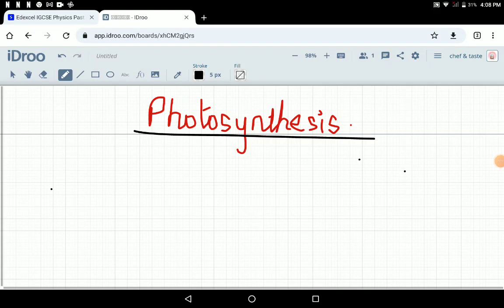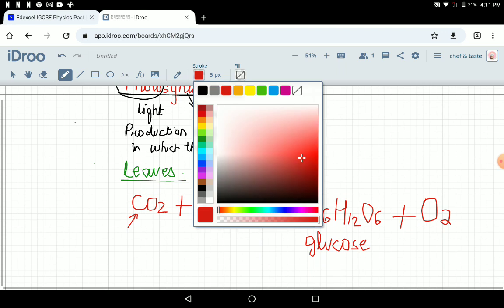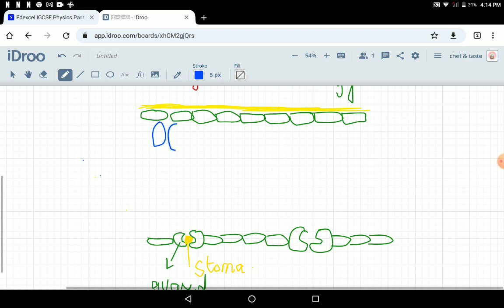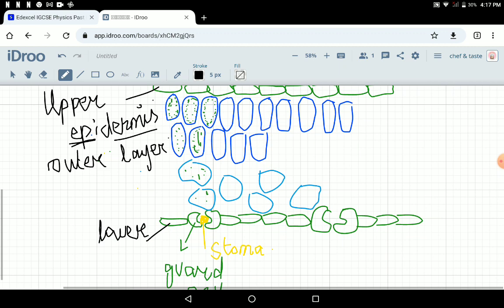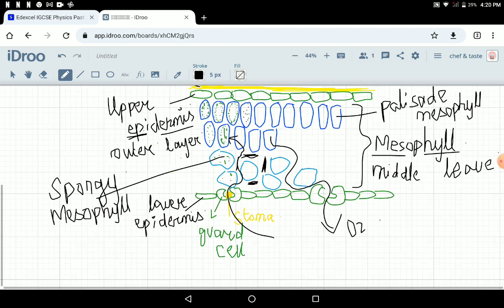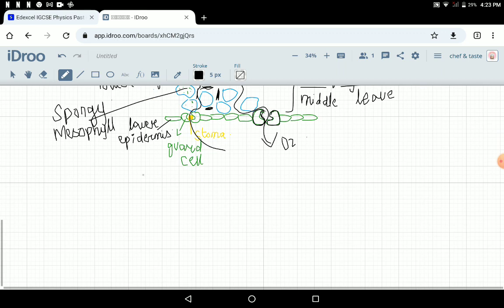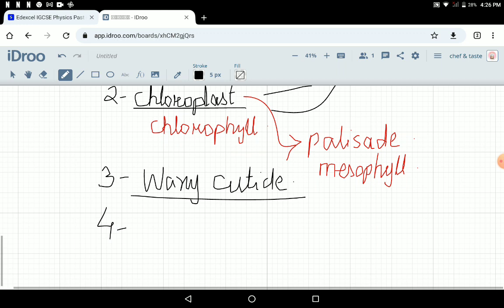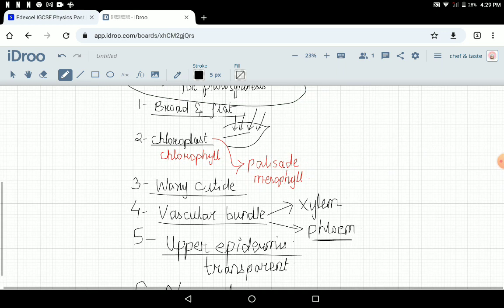Photosynthesis edexcel igcse